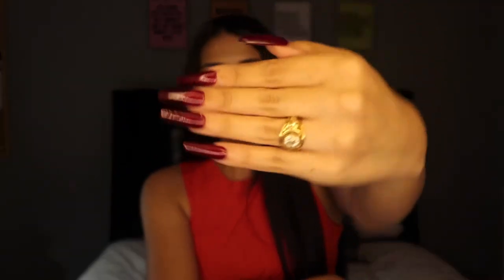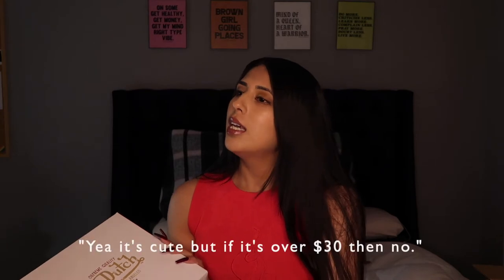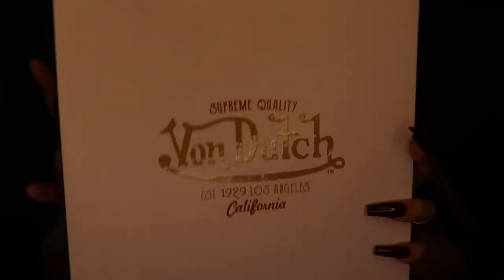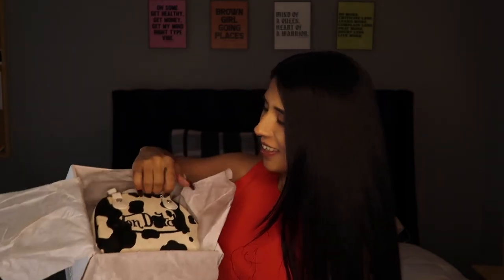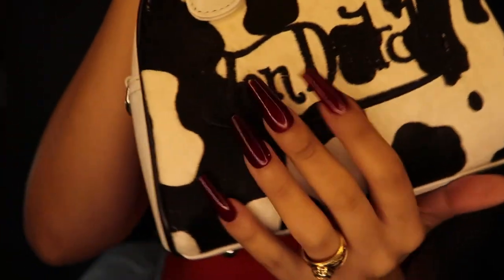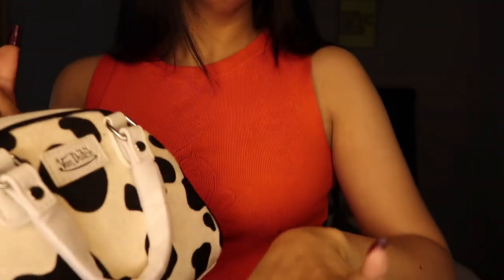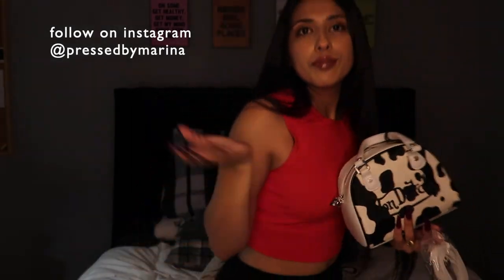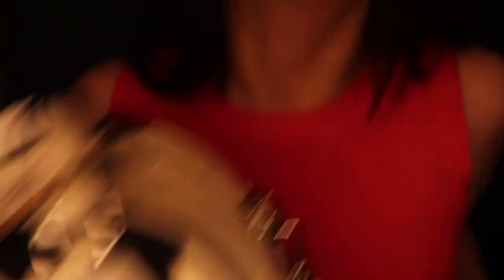VON DUTCH BOWLER BAG